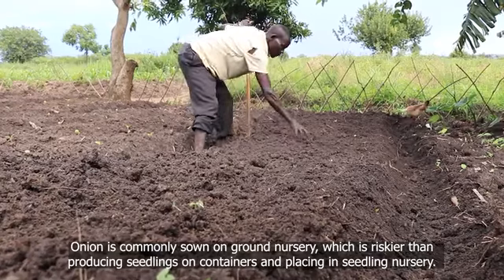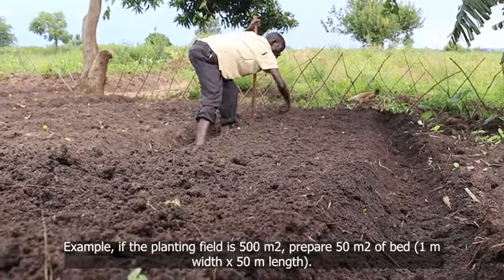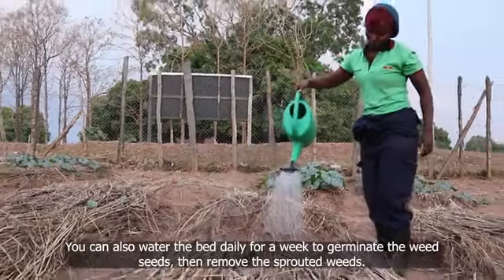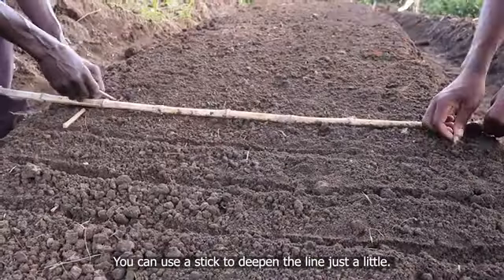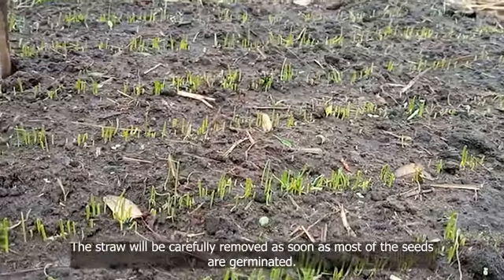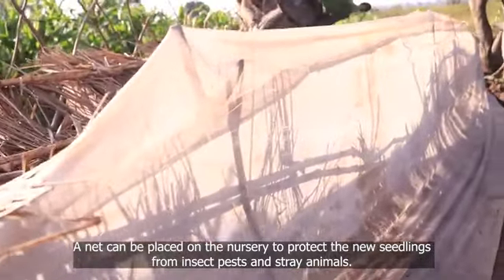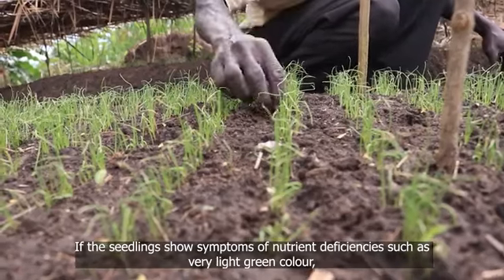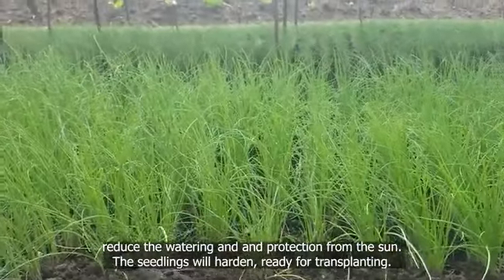Seedling Production – How to Grow Onion? | पौध उत्पादन - प्याज कैसे उगाएं?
🌱Welcome to East West Seed! 🌱

Are you passionate about vegetables and fruits and intrigued by the idea of turning them into a successful business venture? You're in the right place! In this video, we're diving deep into the world of vegetables and fruit products, from cultivation to creating a thriving business around them.

At East West Seed,, Our mission is to provide innovative seeds and services that help improve the livelihood of tropical vegetable farmers and promote sustainable farming and business practices.

Share your thoughts and ideas in the comments below – we love hearing from you!